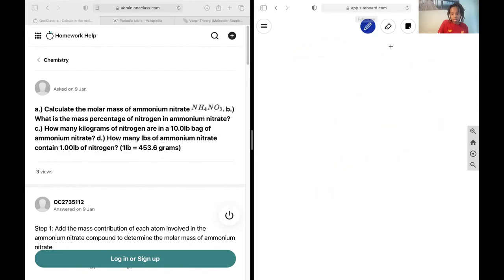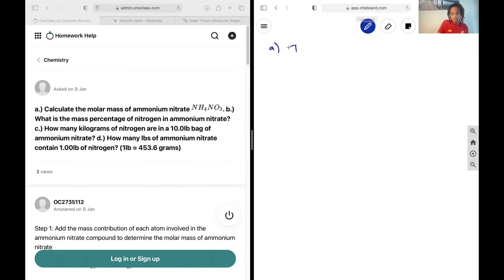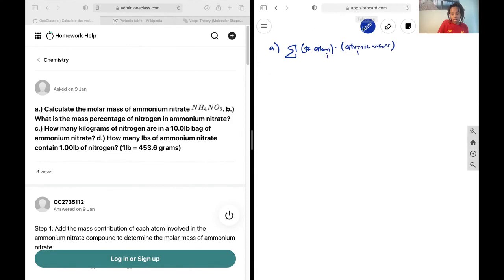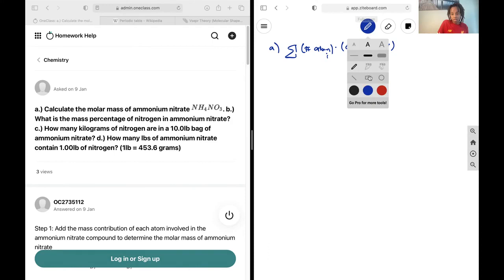a Calculate the molar mass of ammonium nitrate b What is the mass percentage of nitrogen in am